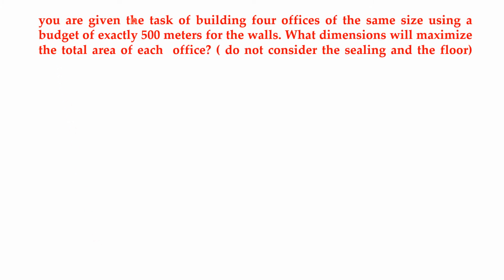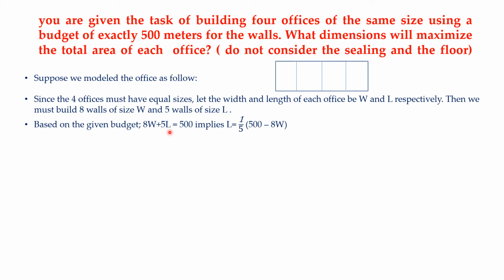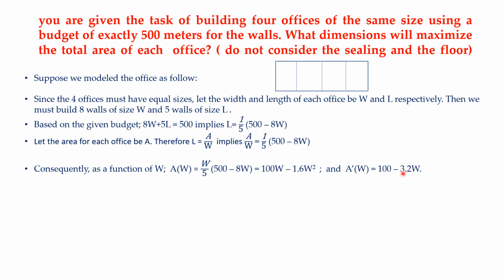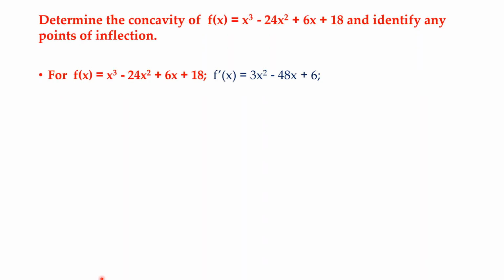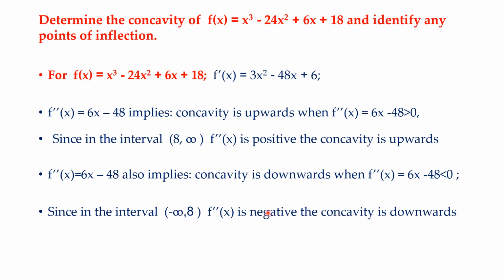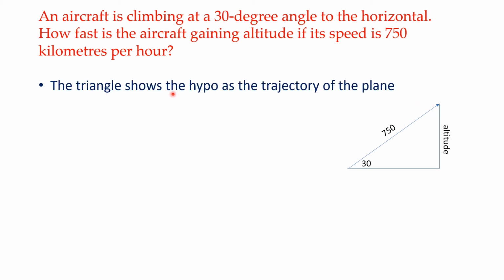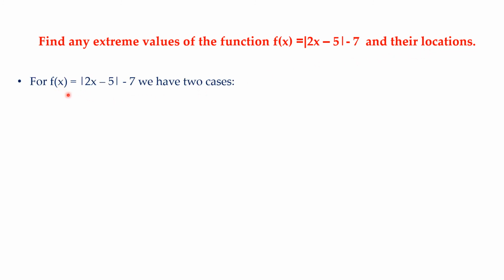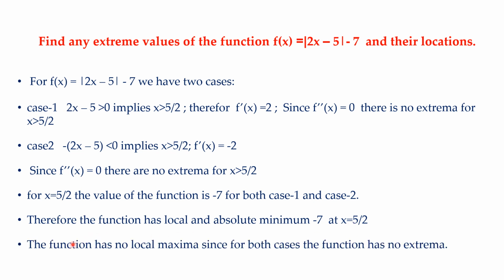Calculus-1; Midterm Exam Questions and Answers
Calculus-1 - Midterm Exam Problems